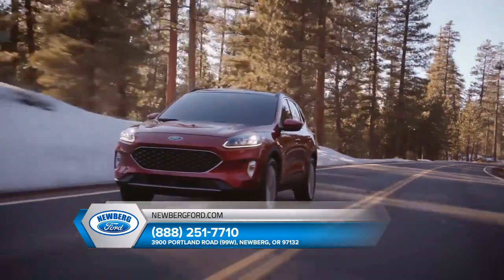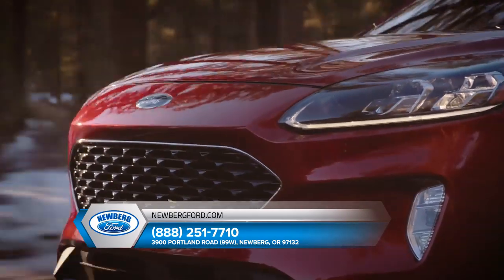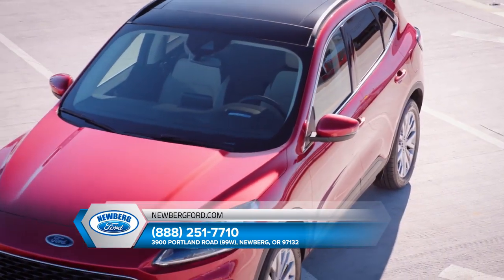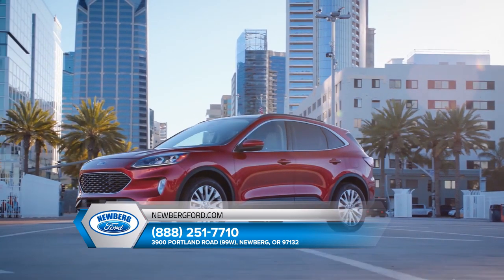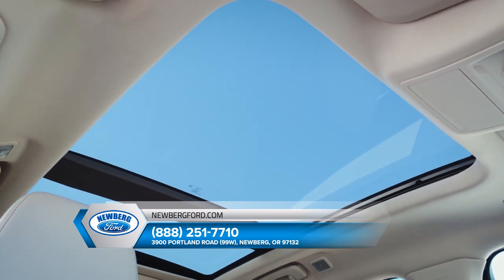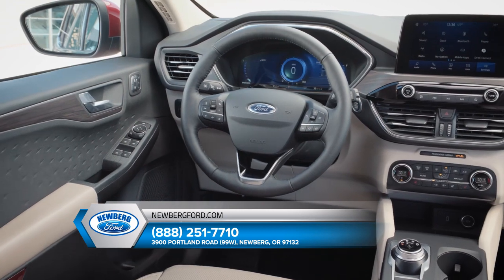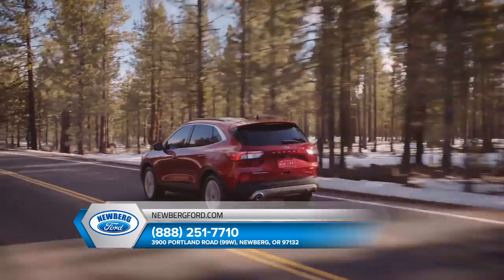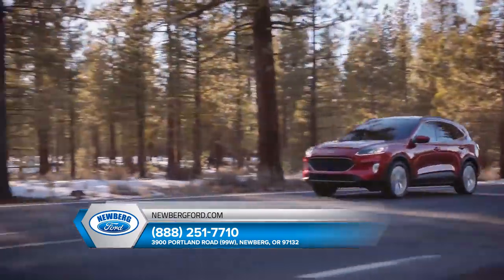2020 Ford Escape Newberg OR | Ford Escape dealership OR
2020 Ford Escape

For returning or new customers, we supply you with the excellence and efficiency in service you require for purchasing a new or pre-owned Ford. Our new and pre-owned inventories hold a wide assortment of Ford's to suit every taste and need. Give us a chance to provide you with the excellence and efficiency you deserve. The wonderful folks at Newberg Ford are experts in all things Ford related and are capable of doing whatever needs to be done to get you in a new Ford today. Take the trip over from Newberg  OR to Newberg Ford today and see why they are the matchless Ford dealer in the area!